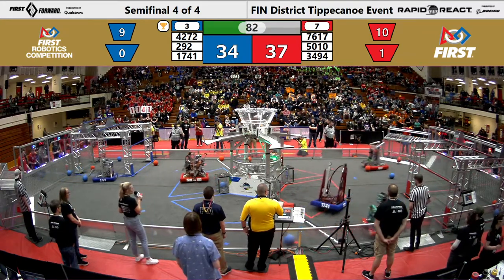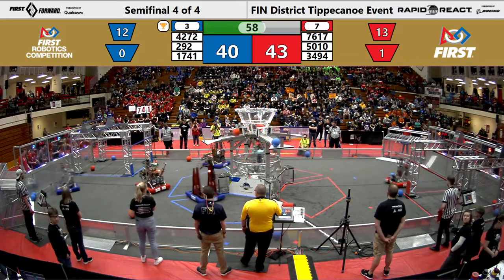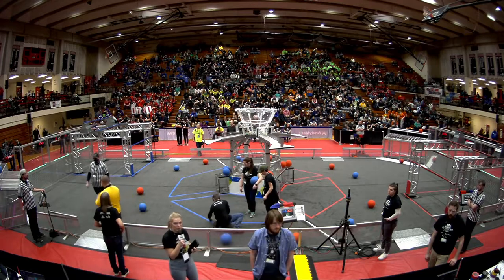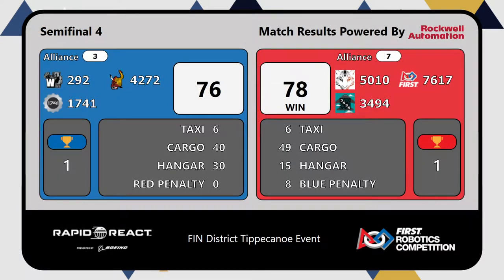FIRST Indiana Robotics - 2022 Tippecanoe District Event Semifinals Match 4